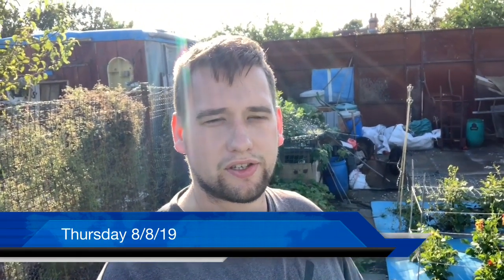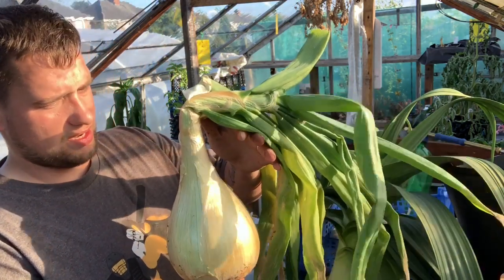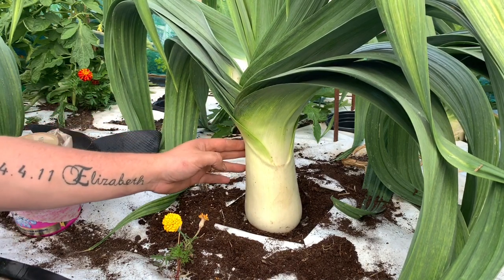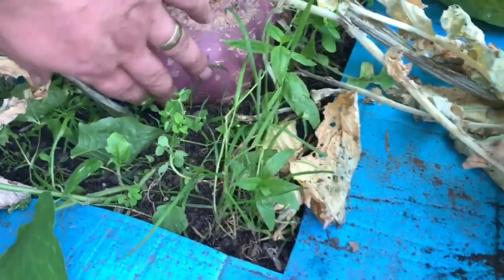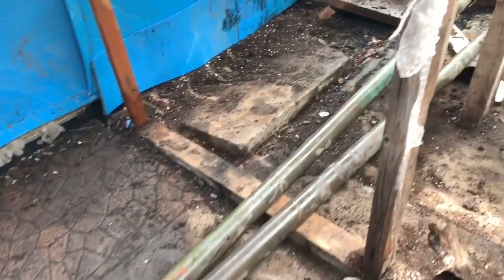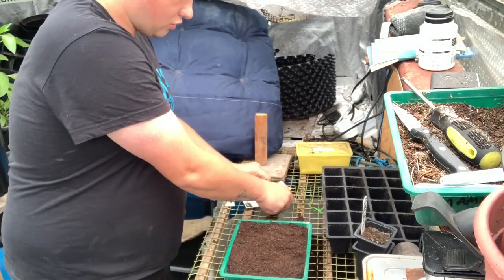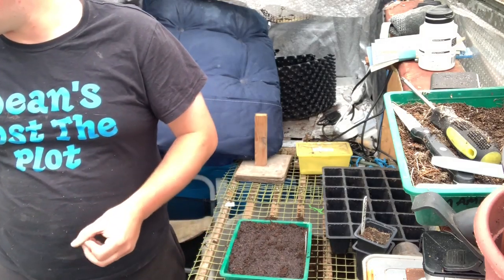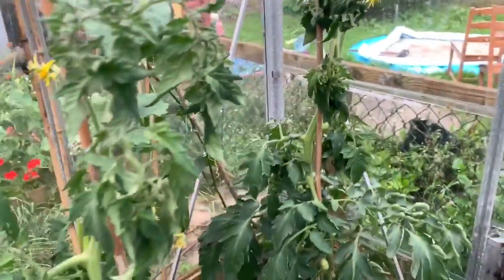Deans Lost The Plot 11/8/19 Flood! Dressing onions & sowing spring cabbage 🥬